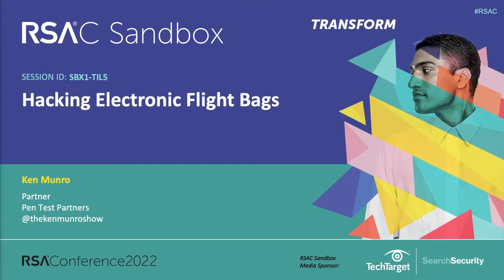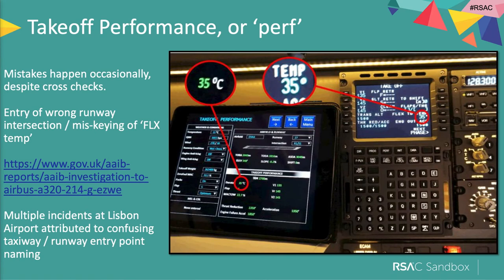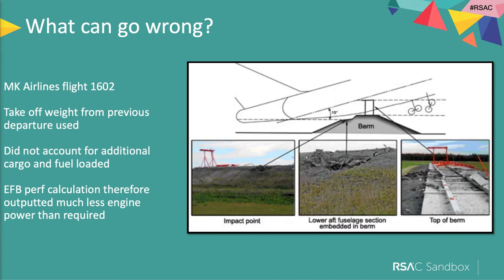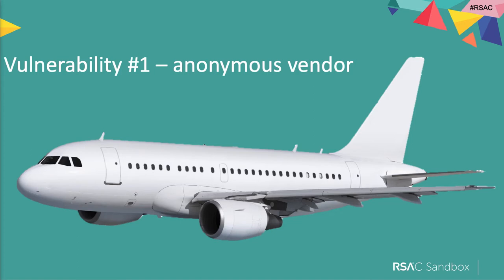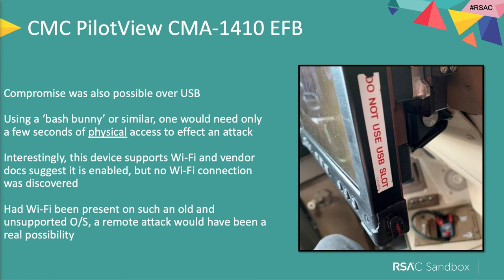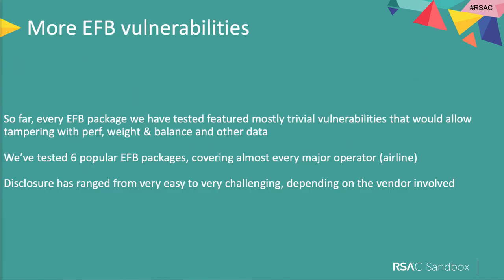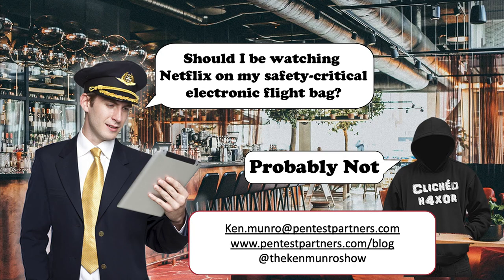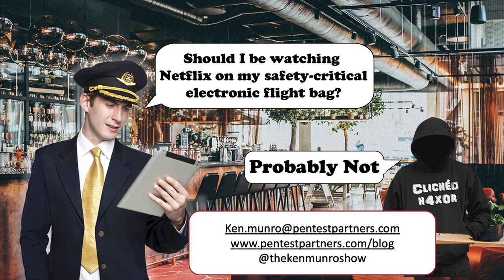Hacking Electronic Flight Bags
Presenter: Ken Munro, Managing Partner, Pen Test Partners Inc.

Electronic Flight Bags are typically tablets used by commercial pilots to compute take off power requirements, landing braking distance, safe approaches and much more. Researchers have found and responsibly disclosed various security issues in a number of EFB apps which, if they had not been resolved, could have led to runway overruns and worse. This session will demonstrate what could go wrong.